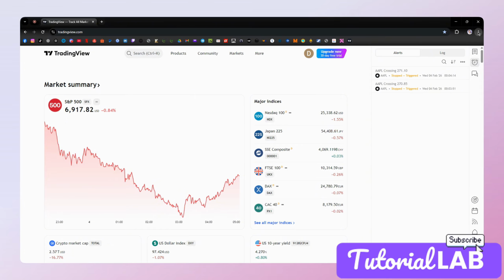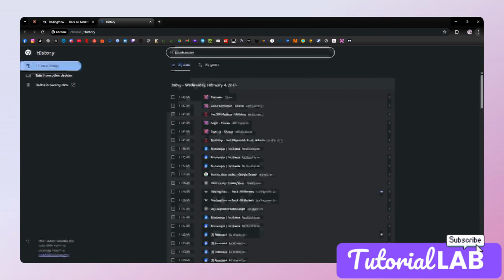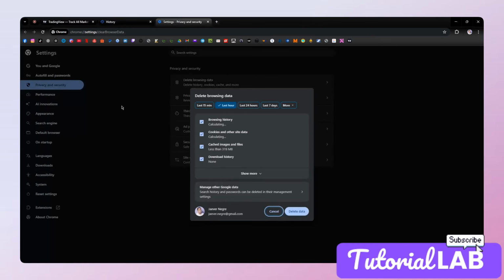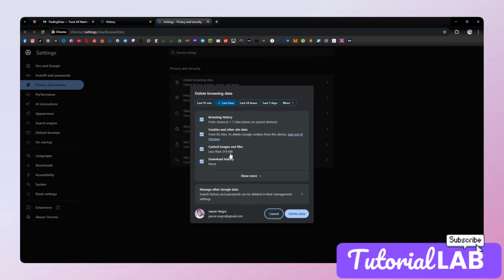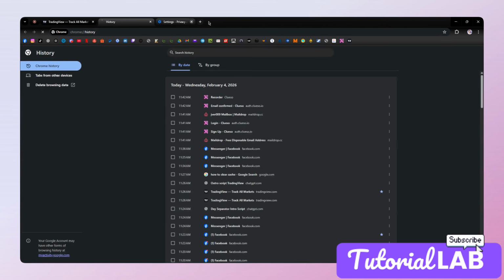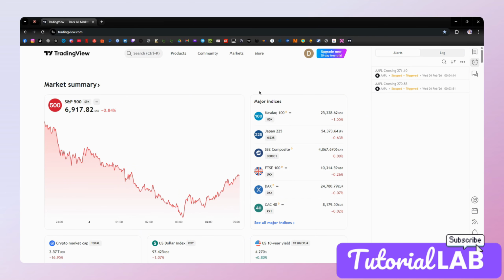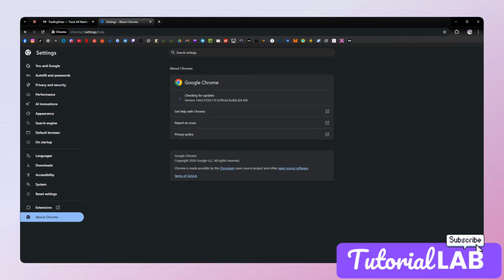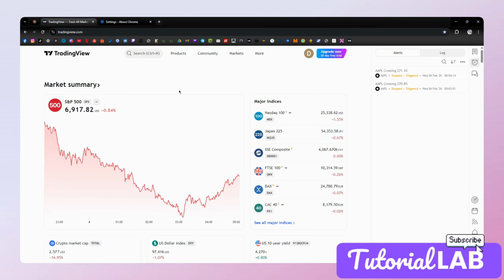How To Fix Tradingview Not Working Problem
Hello everyone. In this video, we'll show you how to fix common issues in "trading view". This "tradingview tutorial" will guide you through troubleshooting steps to get everything running smoothly again. Learn how to "clear cache" in browsers like "google chrome" and "clear cache chrome" to resolve issues like freezes or crashes, or to simply ensure that your indicators and alerts are working properly after an "update".